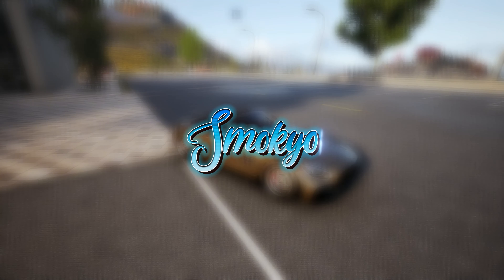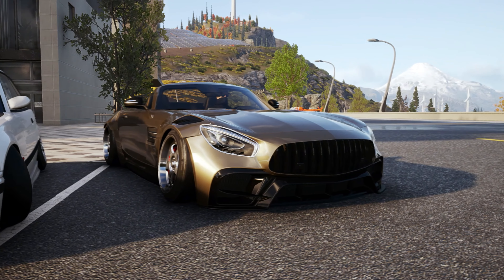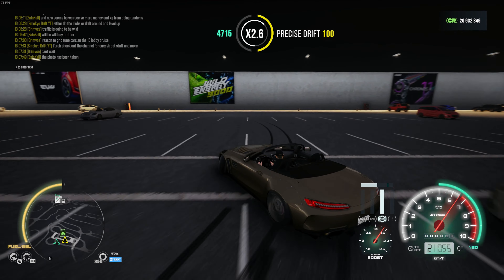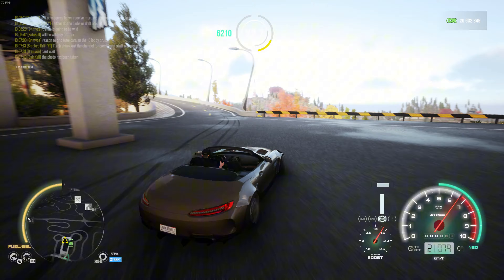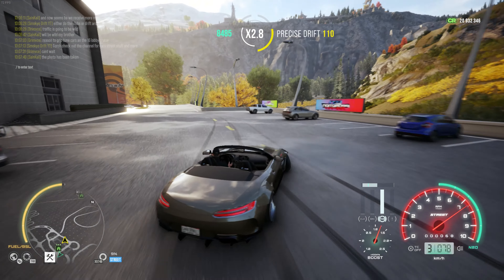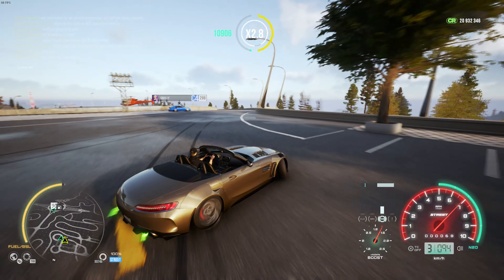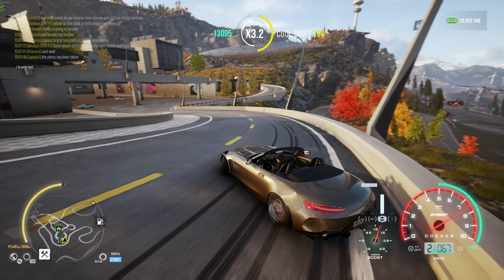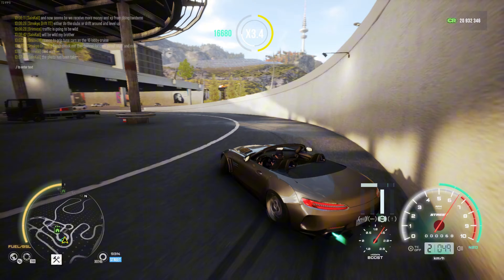CarX Street PC First Mercedes AMG GT C Drift Build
Hi this is my new channel for drifting and car games. Hope you all enjoy the content we put out because lots of time and love goes into every video. Have a blessed day and I hope your life is full with abundance and joy. If You Read This Far I Love You.